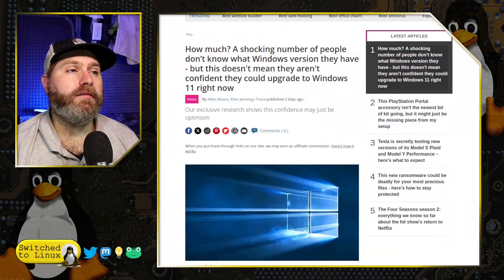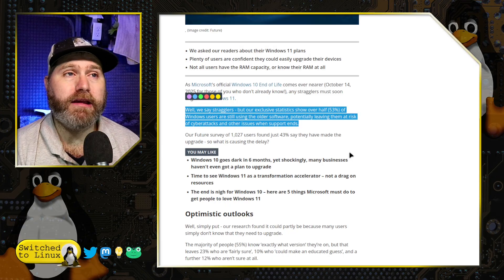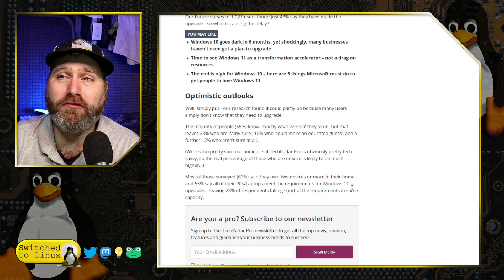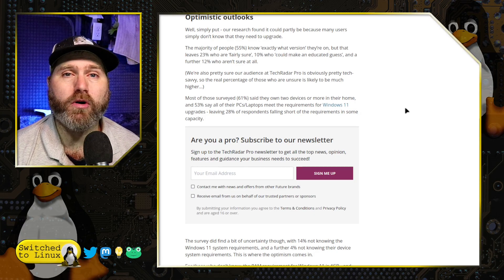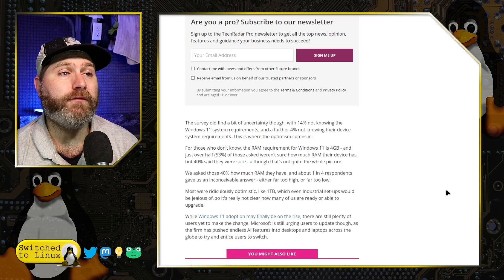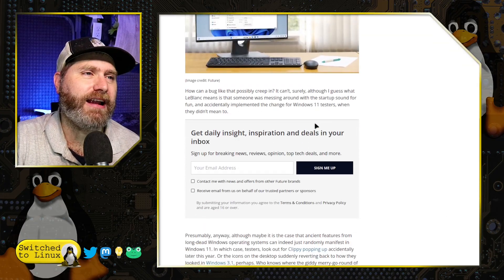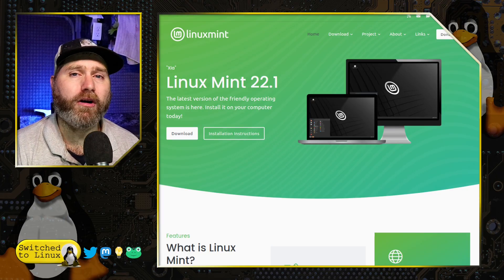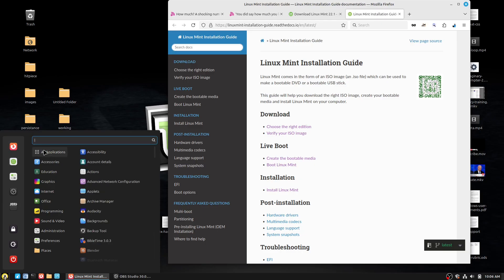Most Windows Users Don't Know Their System Specs | Can They Upgrade to Windows 11?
Today we look at a poll showing most Windows users don't even know what version of Windows they have. Are they ready to Upgrade? Of should they just Switch to Linux?

Support Switched to Linux!